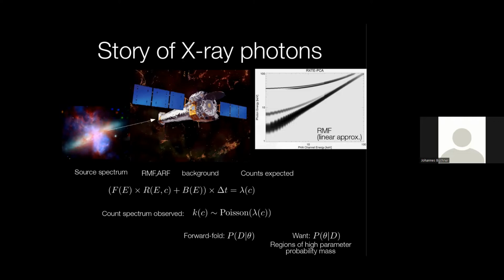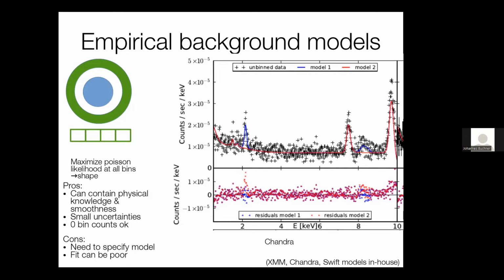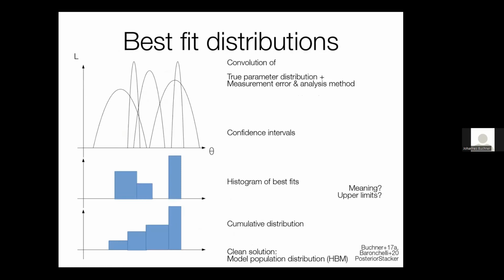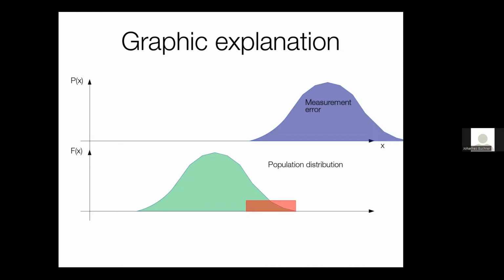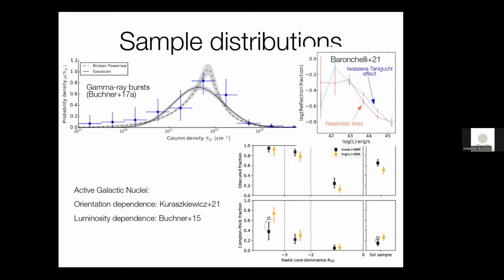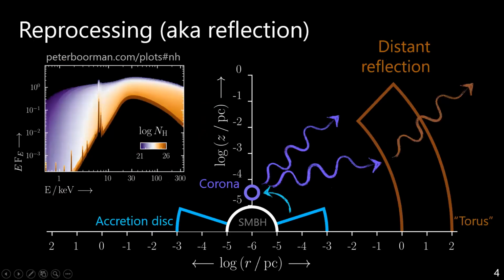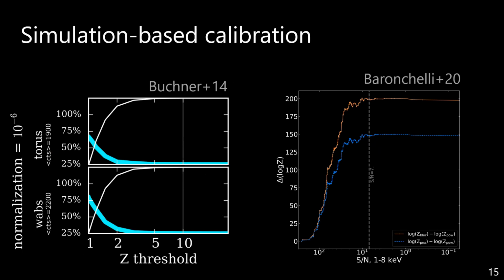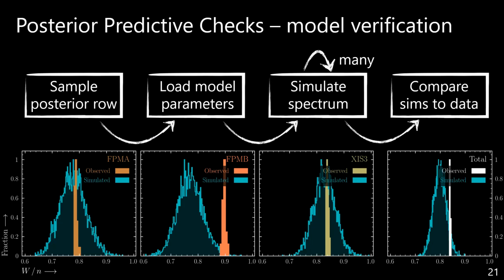Bayesian X-ray Analysis, part 2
Presenters: Johannes Buchner (MPE) & Peter Boorman (Astronomical Institute, Prague)

Date: Thursday 10th February 2022